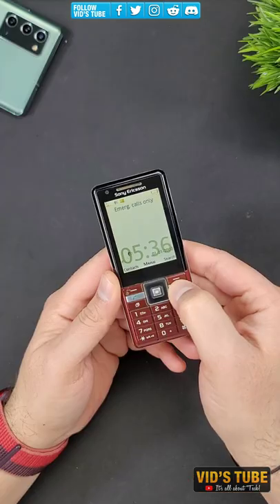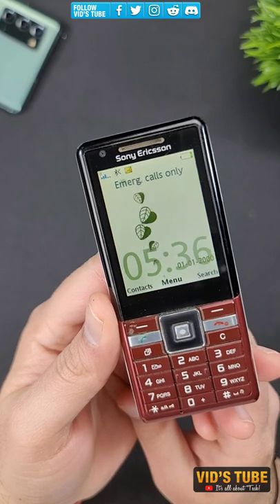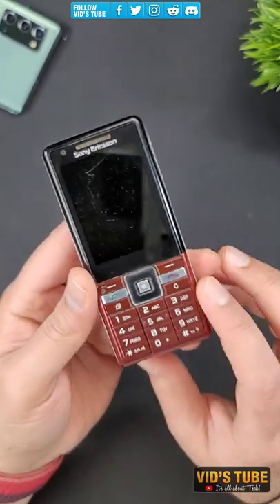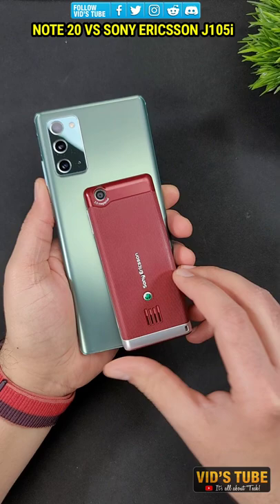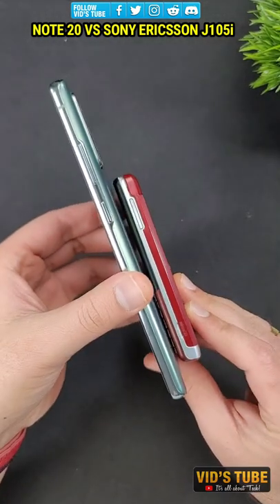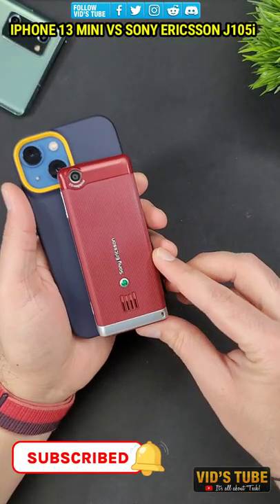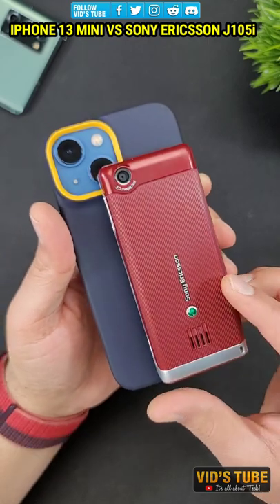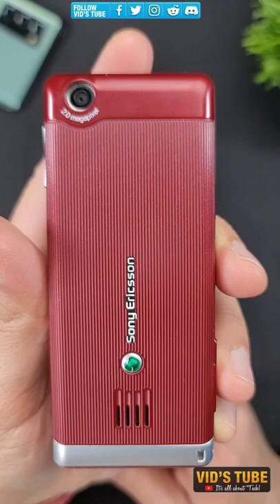Sony Ericsson J105i vs Smartphones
Lets compare this Sony Ericsson J105i Naite phone against the latest smartphones like Galaxy Note 20, Iphone 13 mini, Classic Retro Noika 3310 to see how the phones have evolved to smartphones. I bet you will be surprised like me to see how small & pocketable retro phones were. Comment down bellow your favorite retro phone.

✳️CHECK OUT HOT 🔥 DEALS FOR SONY PRODUCTS:
🔹Sony Amazon Store
🔹Sony Ericsson J105i Naite Unlocked
🔹Sony Ericsson W810i Walkman Series Unlocked
🔹Sony Ericsson W715 Unlocked
🔹Canon Cameras